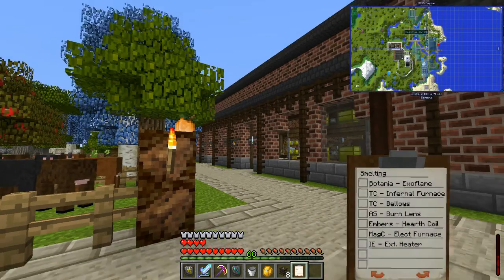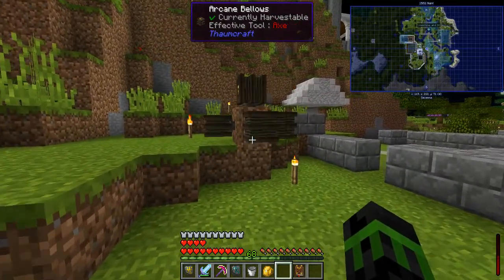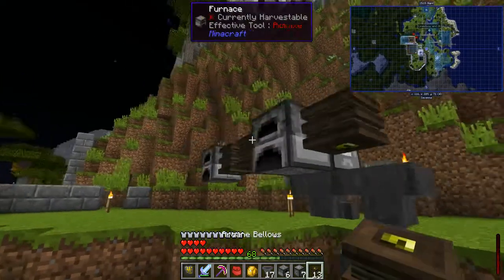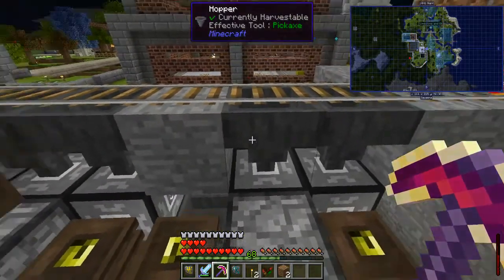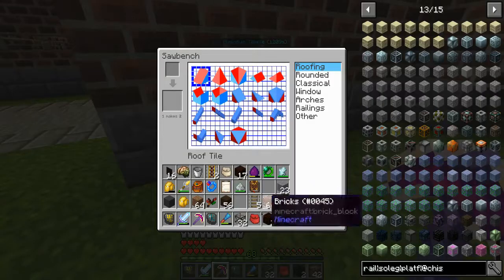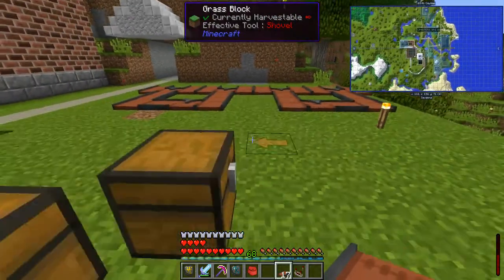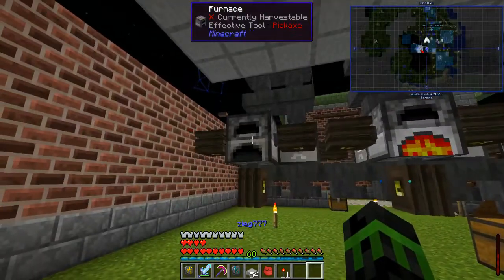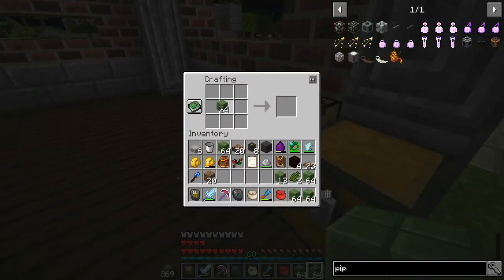Arcane Revolution - Ep 19: Super Smelter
Episode 19 of Arcane Revolution. Things are heating up in town, lets build ourselves a way to automatically smelt

Arcane Revolution is a custom pack made by me. Inspired by the old video game Arcanum; magic meets the industrial revolution. Primarily magic mods, but I've also added in a couple tech mods such as Immersive Engineering and Magneticraft.